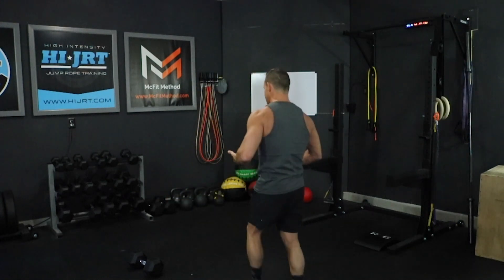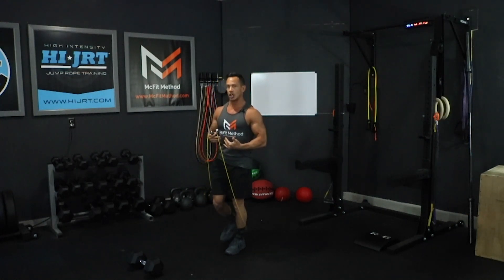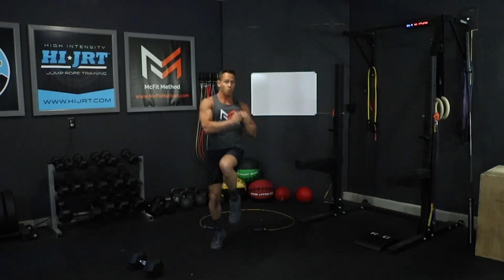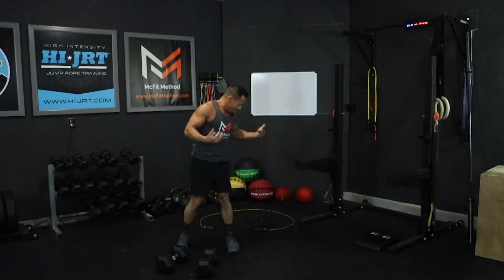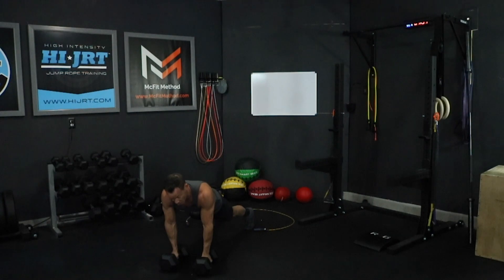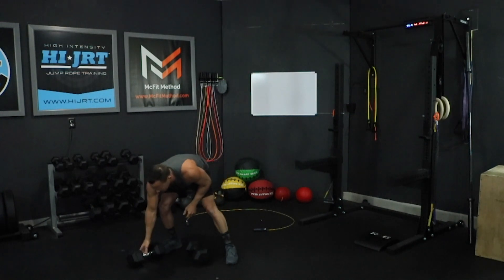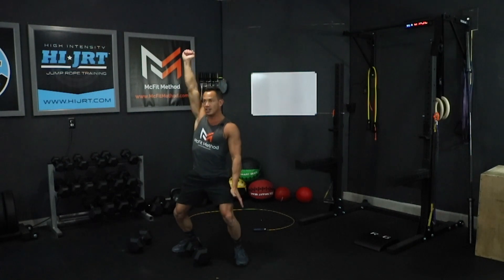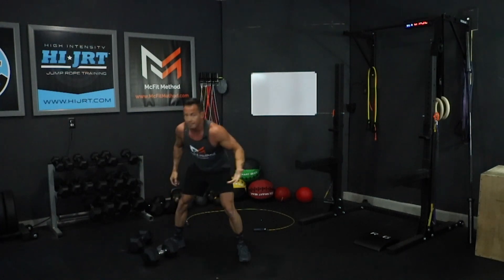Home Workout of the Day - McFit365 Round 9 Workout 2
Workout Description

4 ROUNDS OF:
50 Double Unders -or- 100 Singles -or- 50 Chopping High Knees
10 Dumbbell Devil Press (50/35)
50 Double Unders -or- 100 Singles -or- 50 Chopping High Knees
10 Dumbbell Snatches /side (50/35)
50 Double Unders -or- 100 Singles -or- 50 Chopping High Knees
10 Alternating Dumbbell Forward Lunges (50/35)
* Scale weights, reps, and movements as needed.

The McFit Method fitness programs are specifically designed to build lean muscle while shredding body fat. Most workouts can be performed at home or the gym with minimal equipment.

for full Strength Training, High Intensity BodyBuilding, Fat Burning, and Jump Rope Training programs.

All fitness programs include training guides, workout schedules, nutrition guide, video demonstrations, and can be instantly accessed from any computer or mobile device